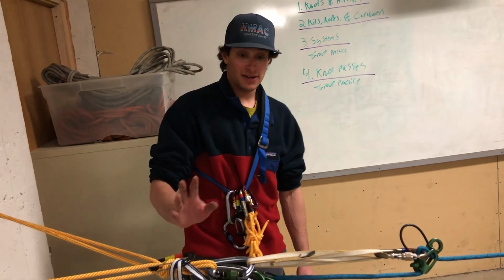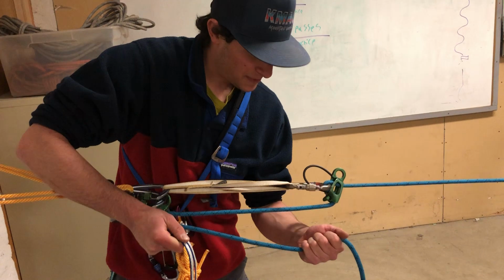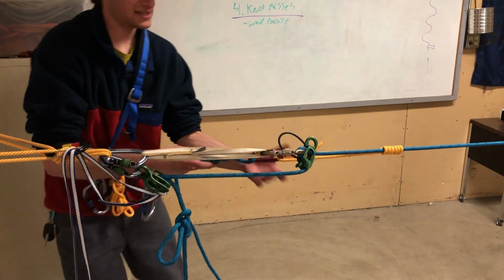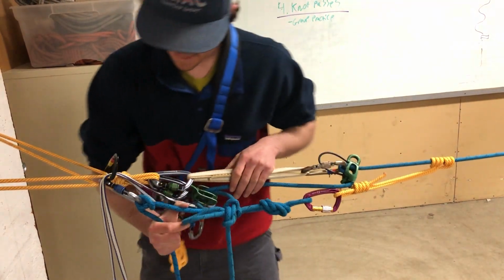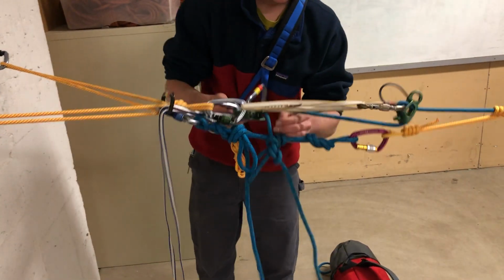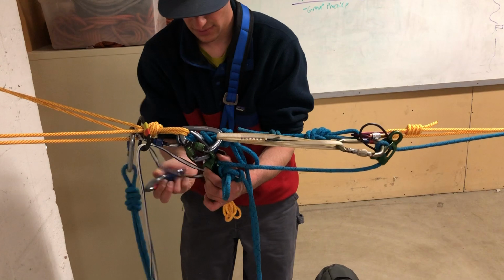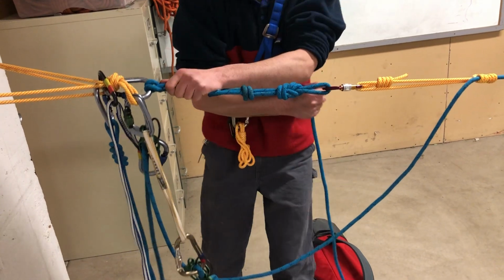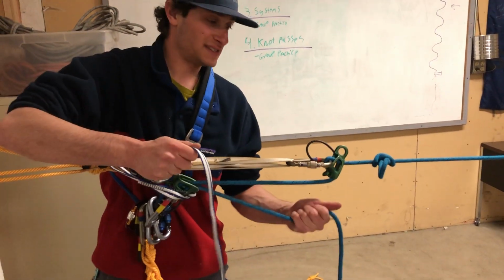Knot Pass with Rope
This video demonstrates how to do a knot pass with the tail end of your rope while lowering with the Parallel Plaquette system.